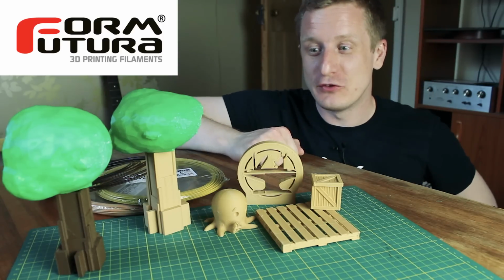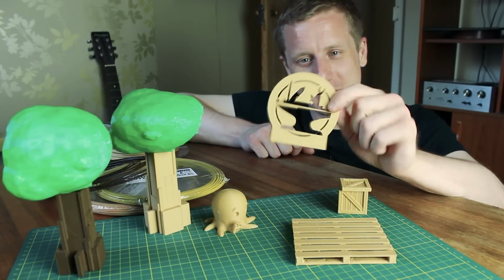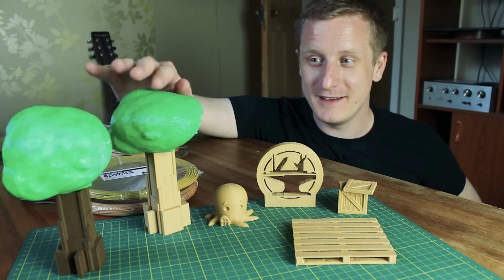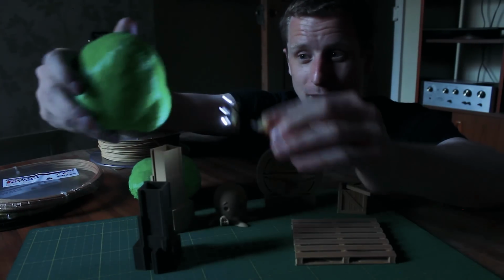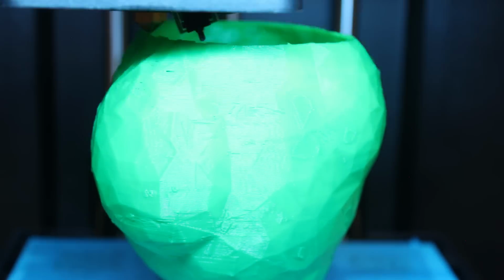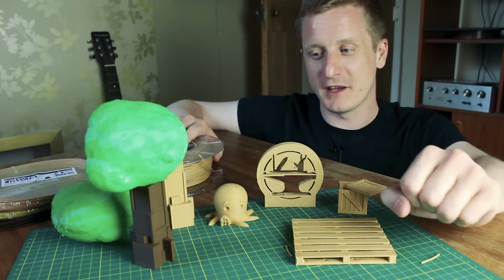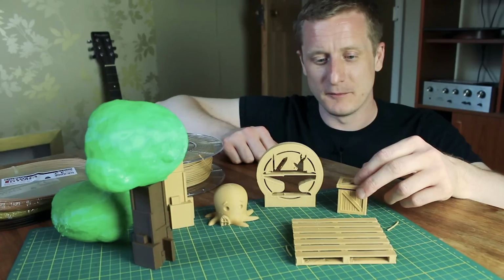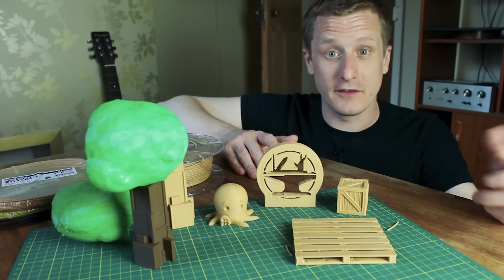FormFutura EasyWood Filament + Competition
I have really enjoyed playing around with the FormFutura EasyWood filament. If you would like to pick some up you can get it

If you would like to win a sample post a picture of your favourite print including @mrdavidjwatts and @formfutura. I will judge the entries (Not very democratic...) and post the winner/winners the filament for free. I will give it a couple of weeks before choosing a winner.